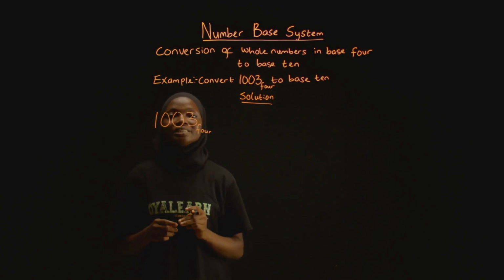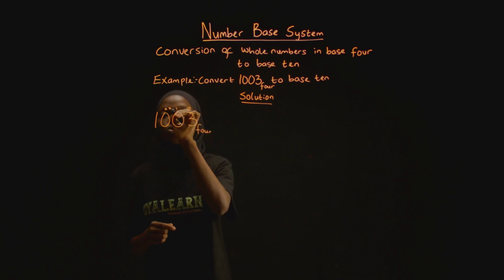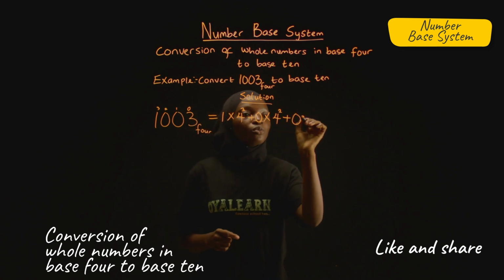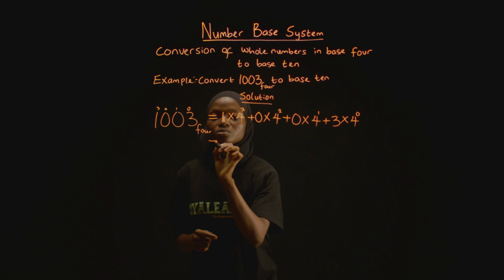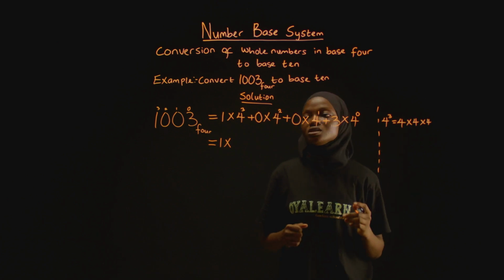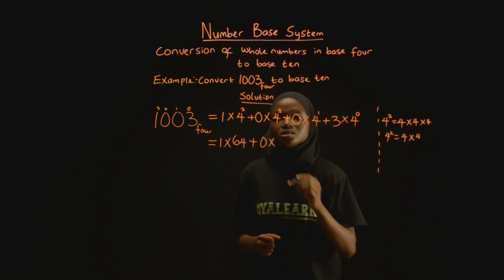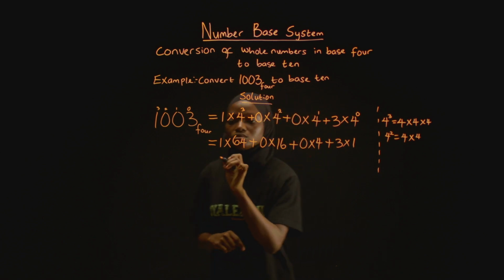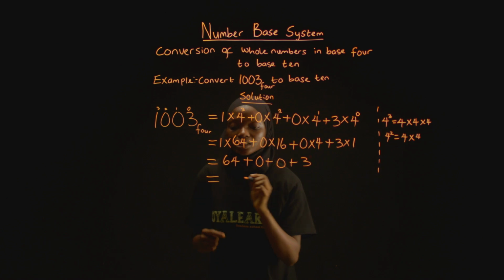SS1 | Mathematics | Number base system | Conversion of whole numbers in base four to base ten | 2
In this lesson, we explore the number base system. Focusing on steps required for conversion of whole numbers in other bases to base ten, making it easy to understand the concept.

What You'll Learn:
Conversion of whole numbers in base four to base ten.